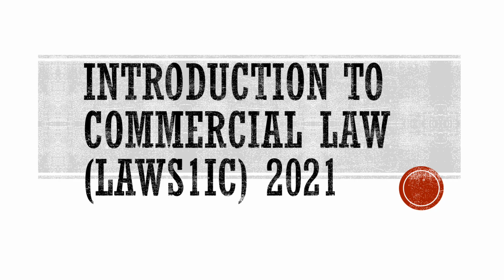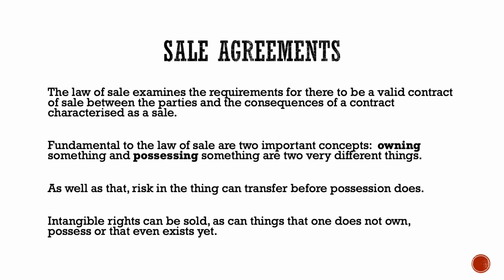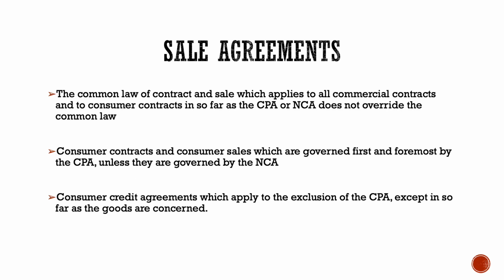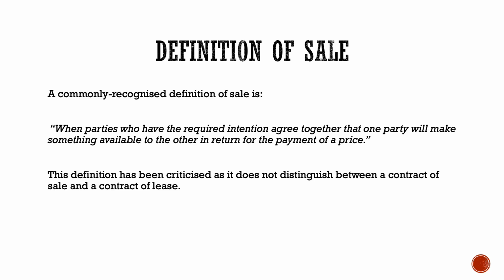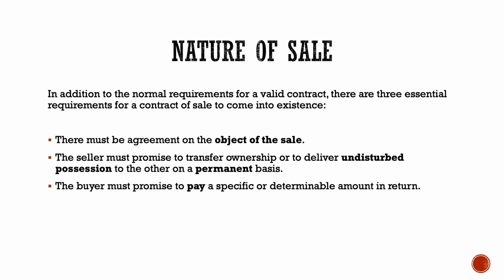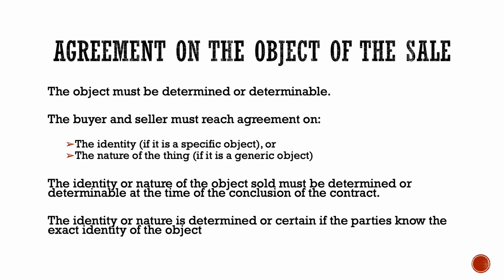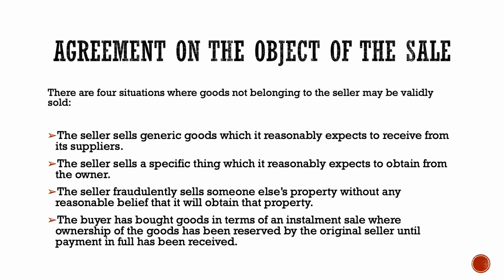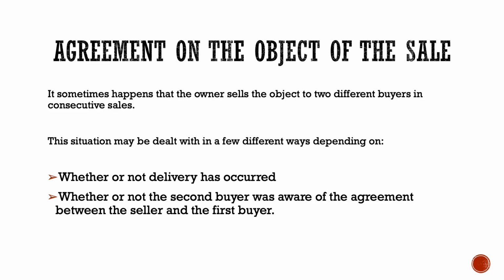Sale Agreements lecture 1 audio visual